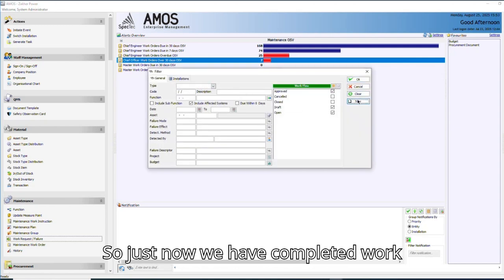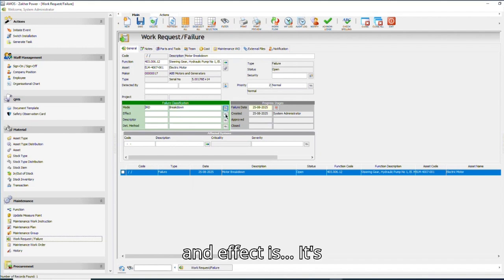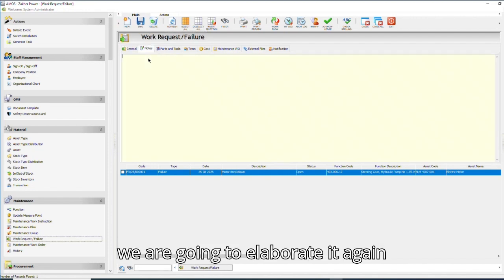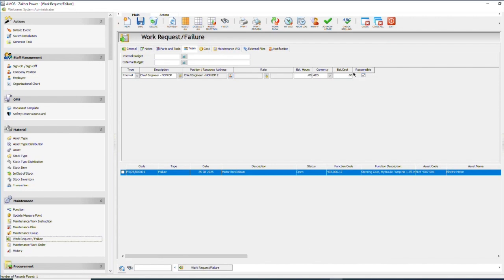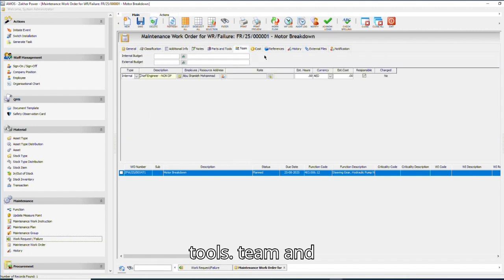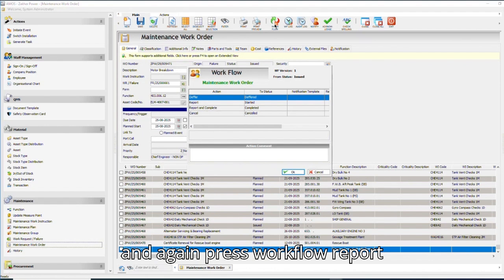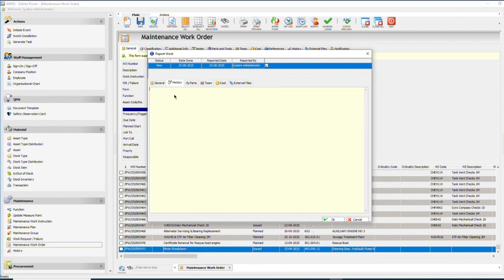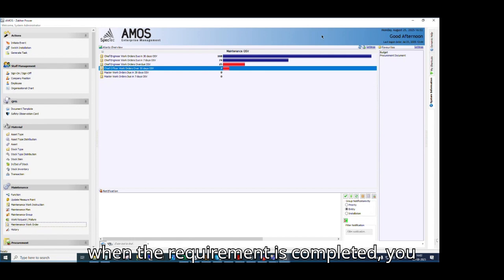Work failure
AMOS Work failure training